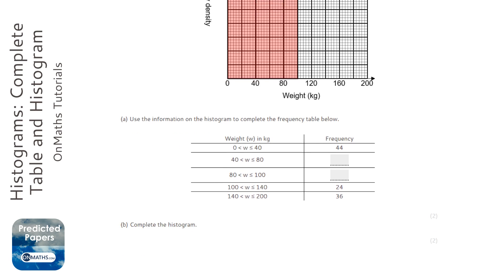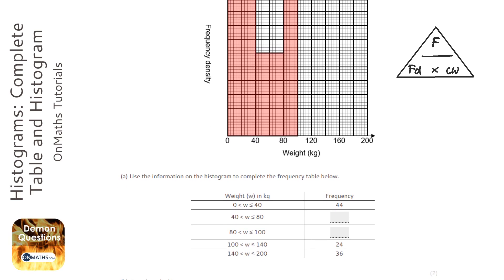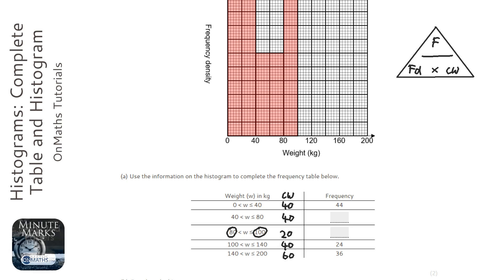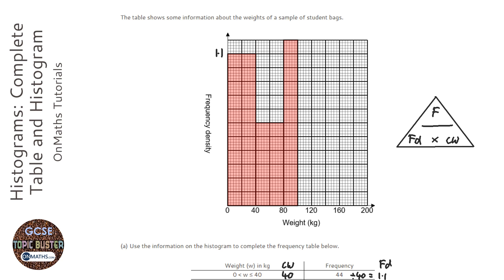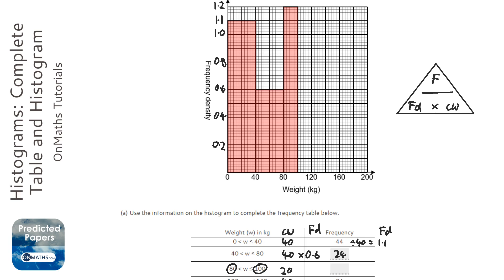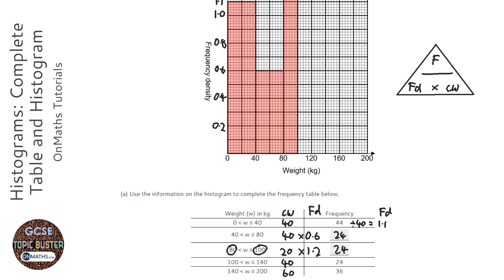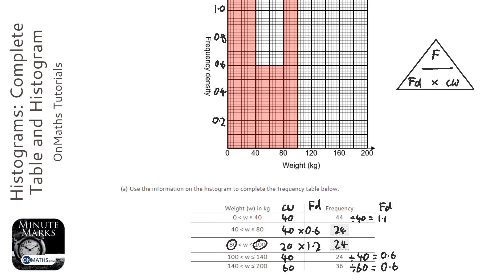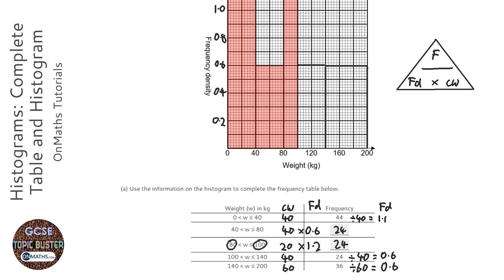Histograms: Complete Table and Histogram (Grade 7) - OnMaths GCSE Maths Revision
Topic: Histograms: Complete Table and Histogram